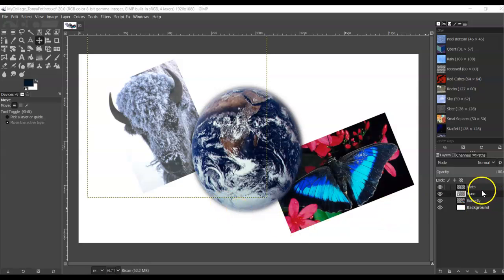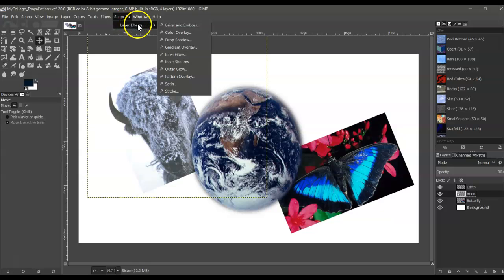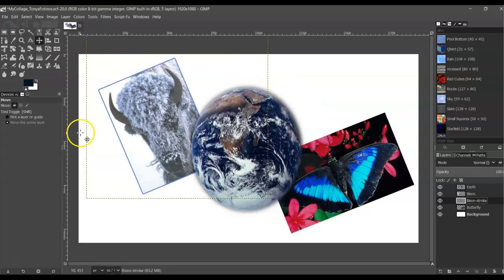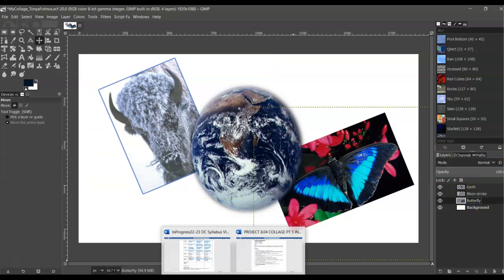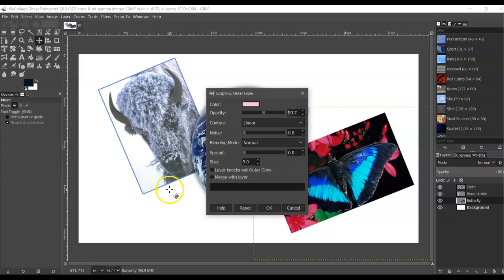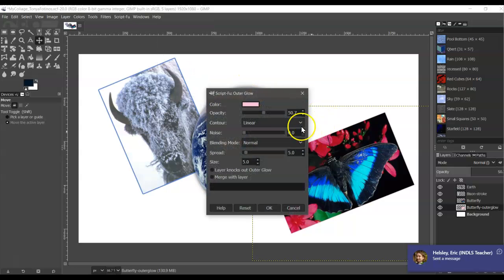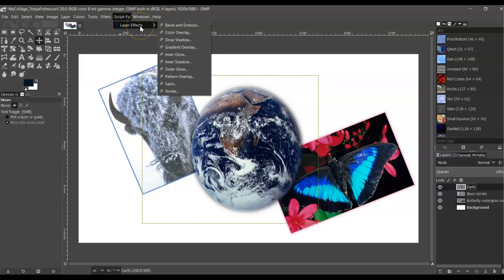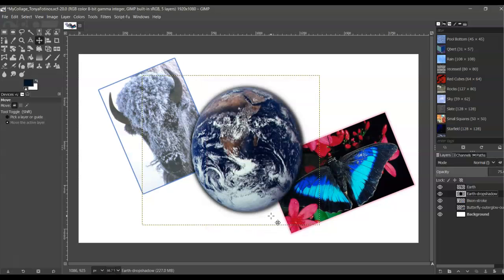Add Layer Effects using Script-Fu